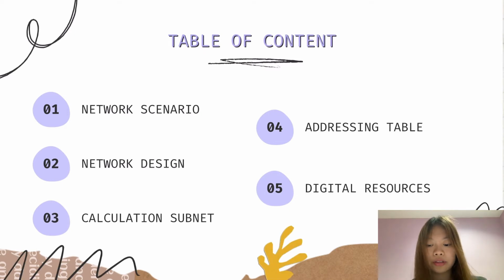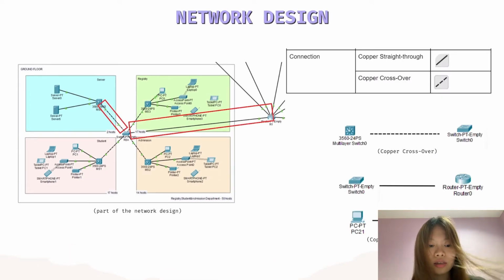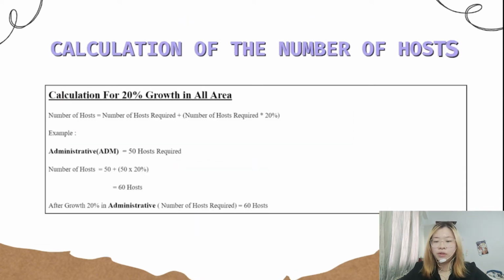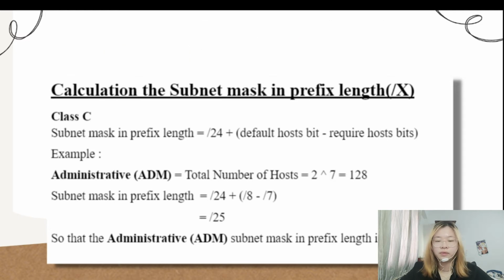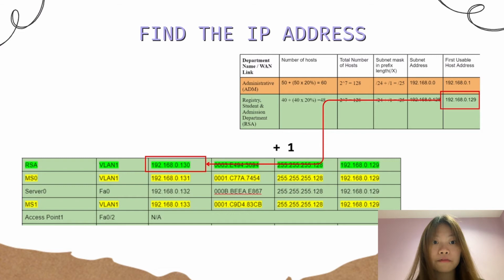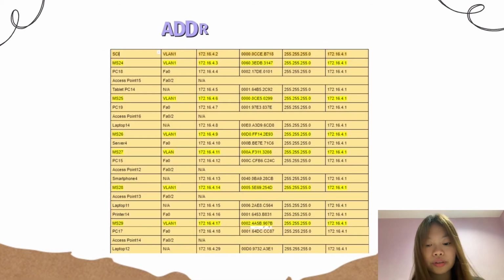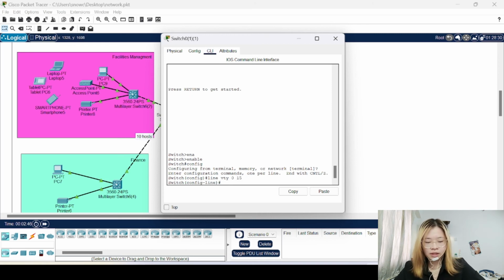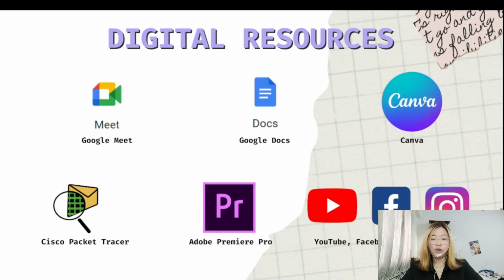AACS2034 FCN Assignment - CHONG LI CHUI & YONG HUI MUN